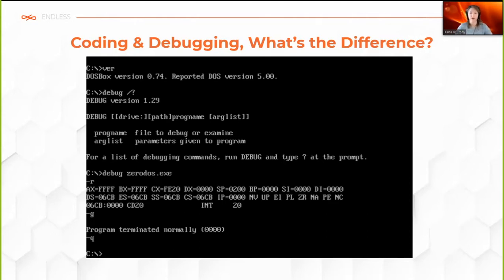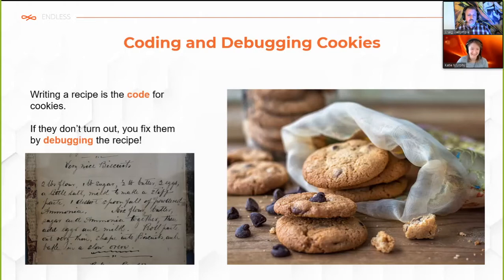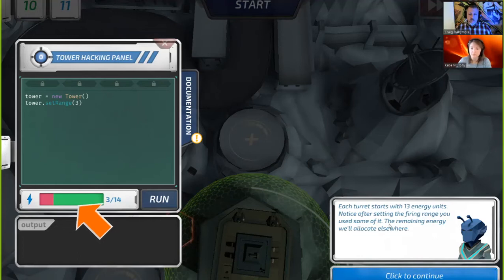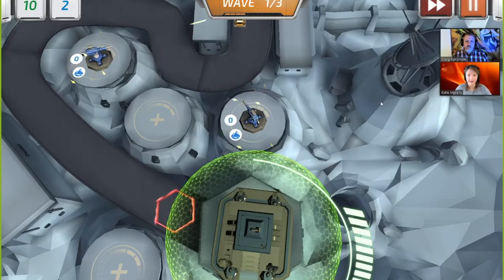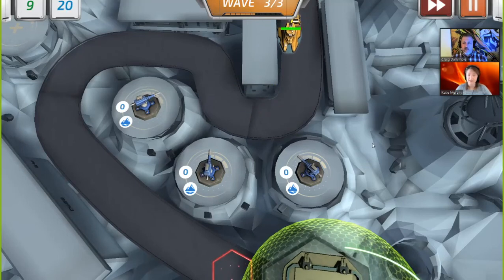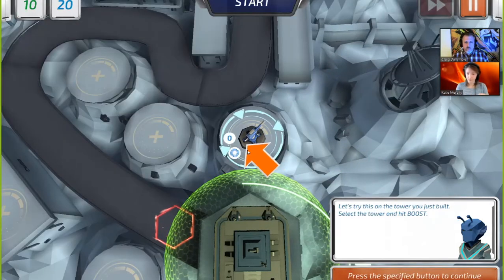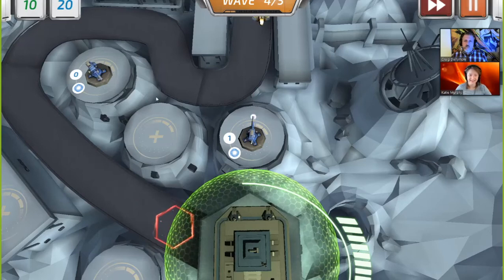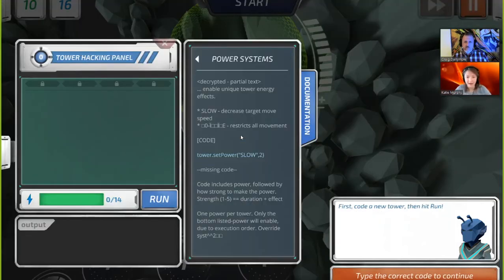Terminal Two Tuesday, August 4, 2020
Each Tuesday, find new missions, challenges, and activities for Terminal Two! Complete the challenges to qualify for an awesome virtual experience on August 4!

This is our second Terminal Two Tuesday and we are exploring CODING and DEBUGGING as programming concepts. We'll chat about the relationship between both, and put them to use in The Bunker.